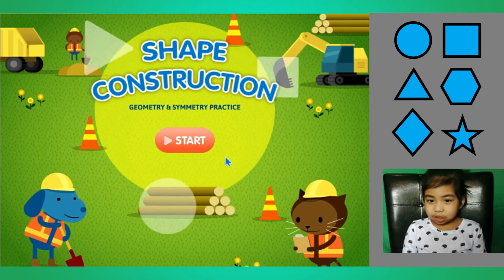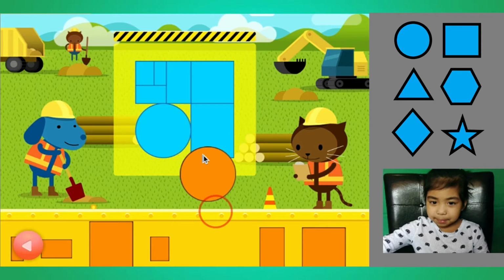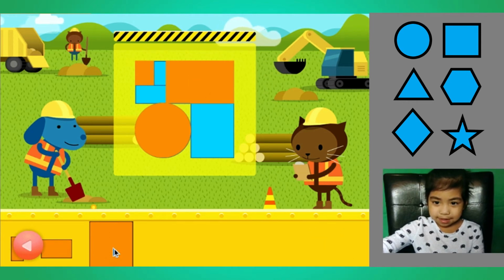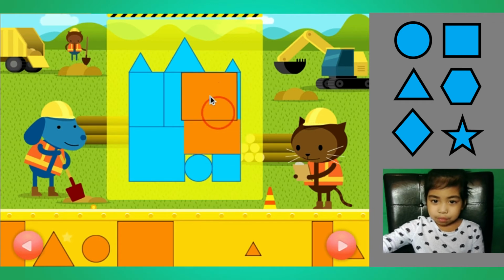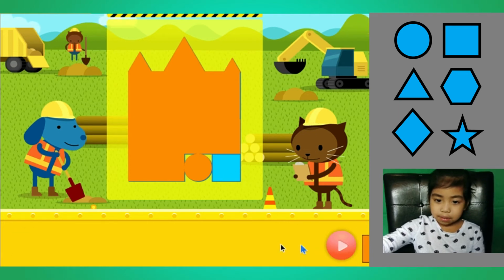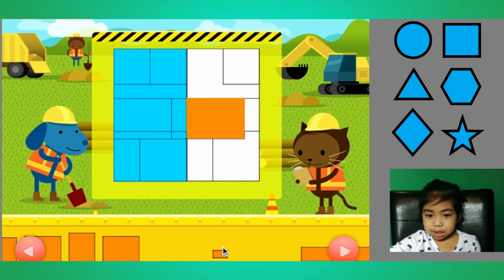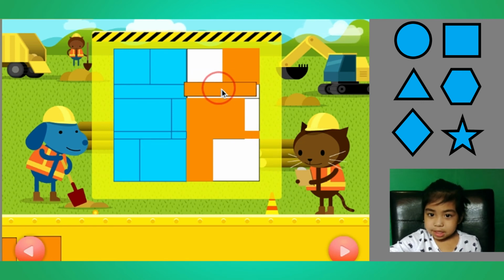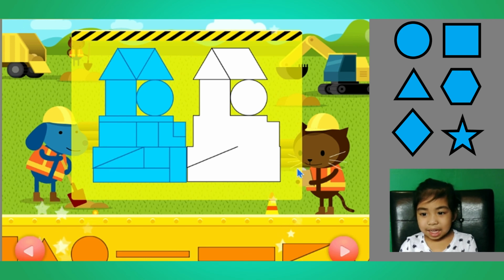Shapes Construction Game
A puzzle game about shapes and sizes.

Click the link below for more fun videos.

Dash Cam for Cars, 2K Car Camera with WiFi, Front Dash Camera for Cars, Otovoda Mini Dash Cam with Super Night Vision, 24 Hours Parking Monitor Dashcams, Free 64GB Card, Loop Recording, WDR, G-Sensor

This is my own version of the family finger song Paw Patrol version.